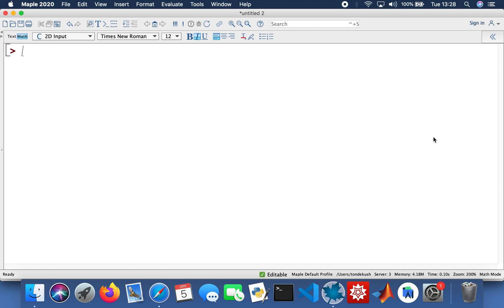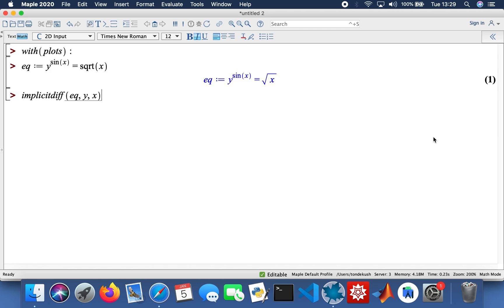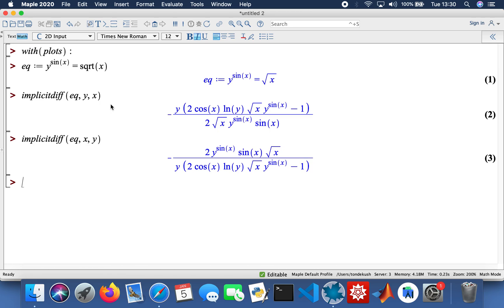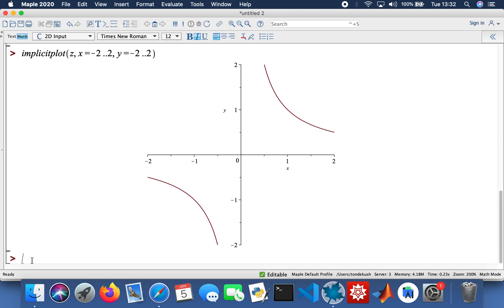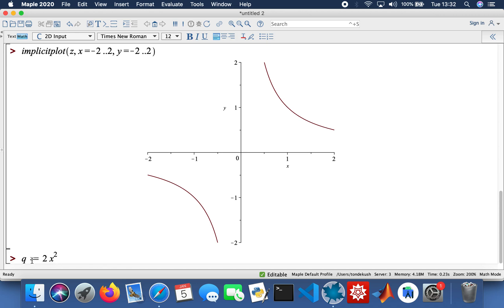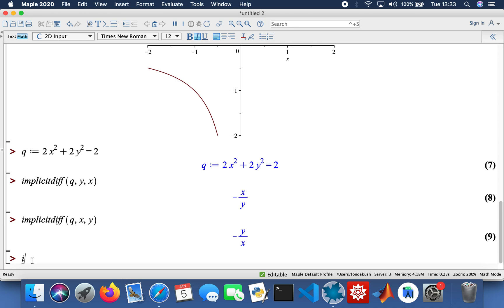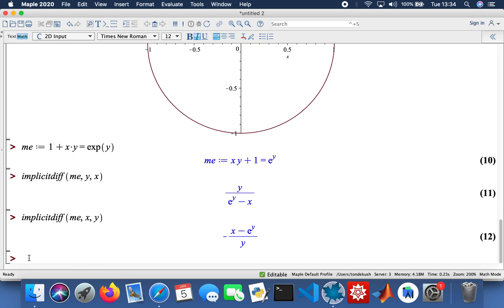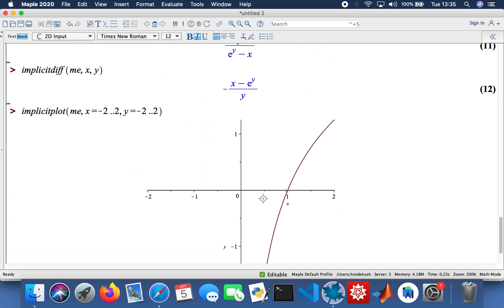How to differentiate and plot implicit equations with Maple (Maplesoft)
A basic introduction to implicit differentiation and plots with Maple